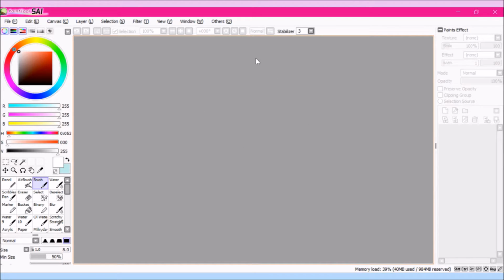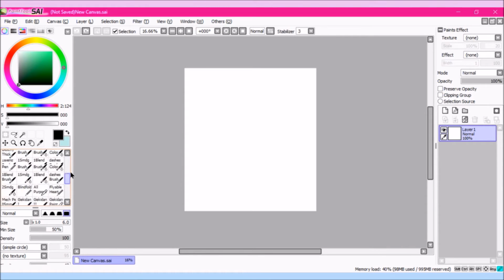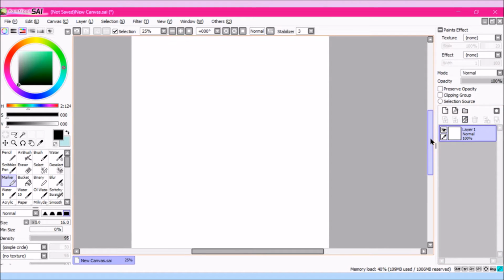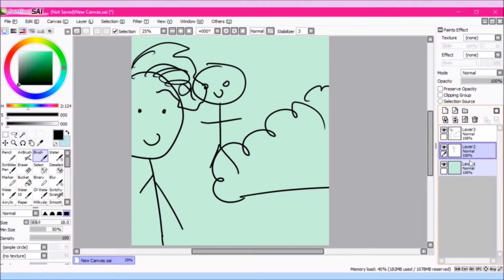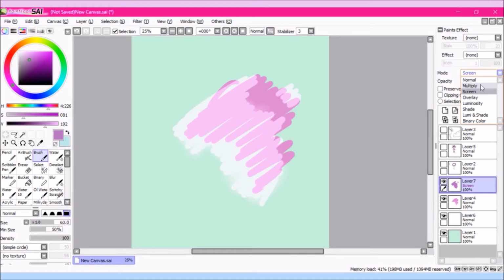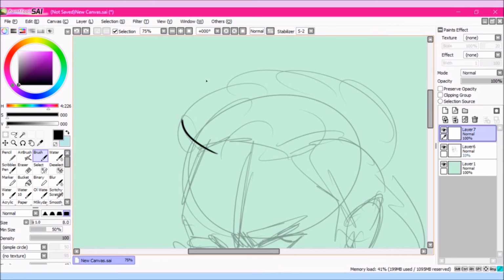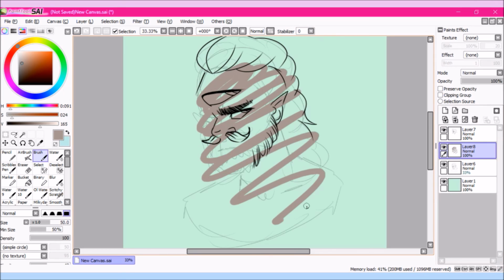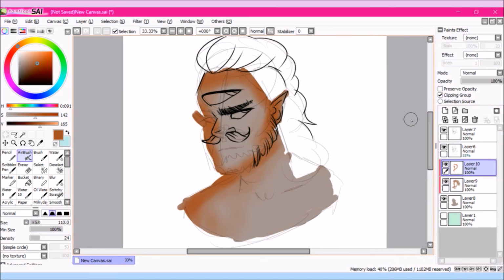[TUTORIAL]- SAI FOR BARE BEGINNERS!- all the extreme basics that you need to know!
I hope you enjoy this tutorial! Sorry about the echo on my mic, I tried to fix it in post but it didnt budge.
Anyway, these are the poorly explained basics of the basics on how to use sai aimed at people starting digital art for the first time!
if you want me to do a tutorial on one of my artworks to see what methods I use please let me know I'm happy to do anything.